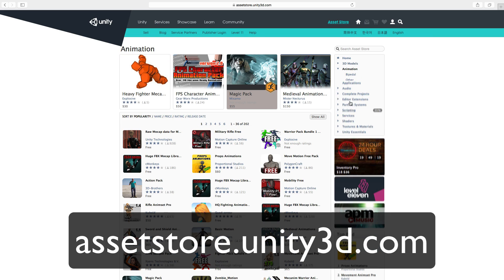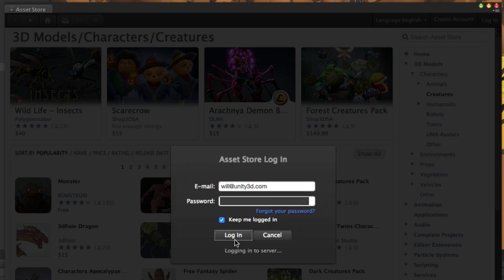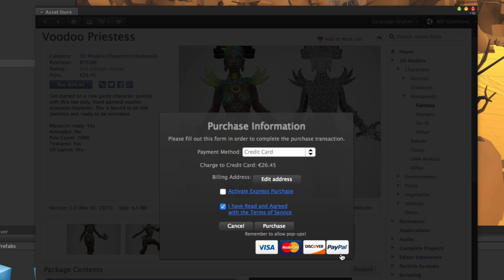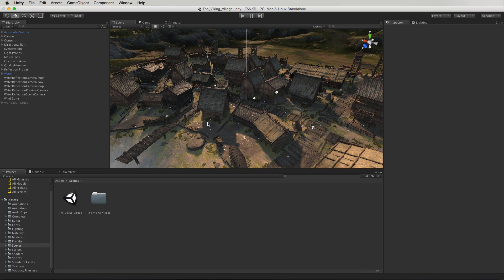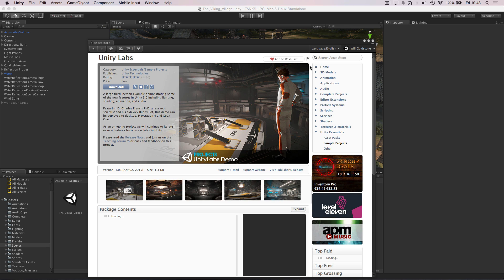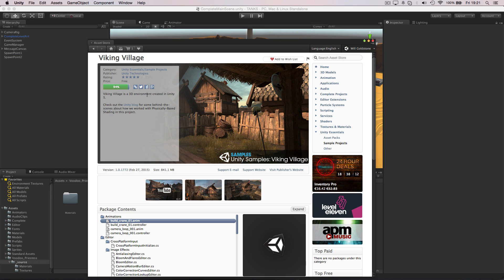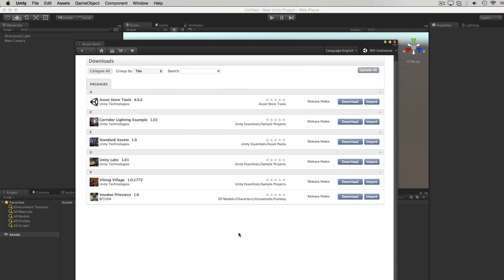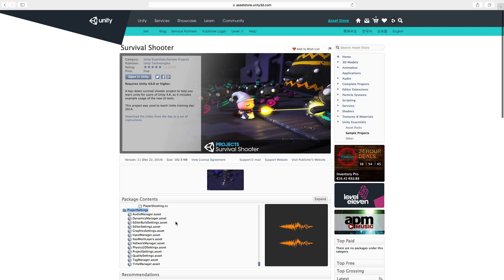How to use the Asset Store - Unity Official Tutorials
A brief overview for newcomers wishing to use the Asset store with Unity.